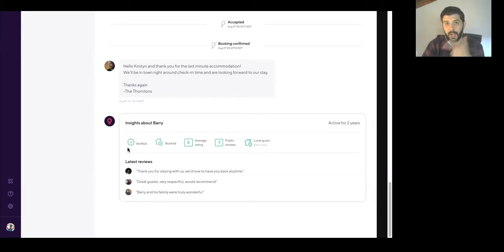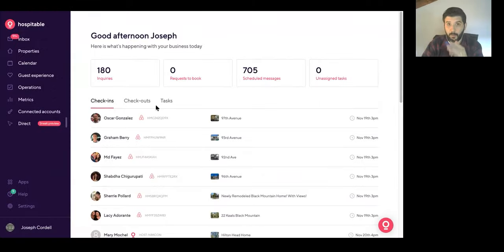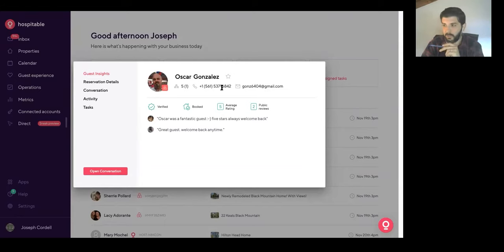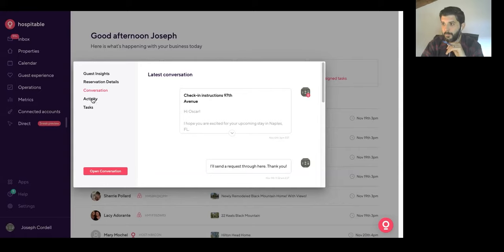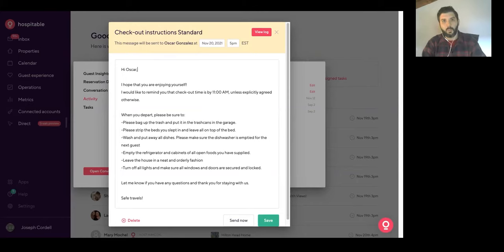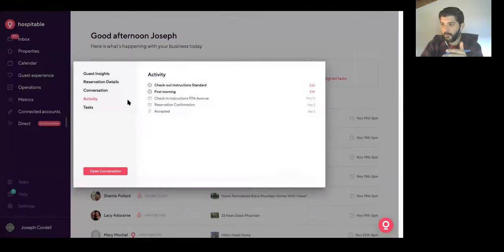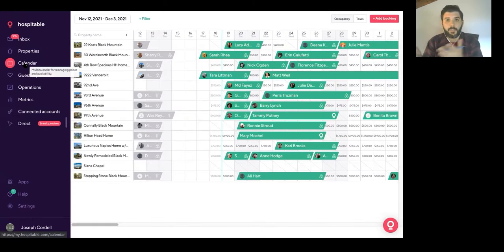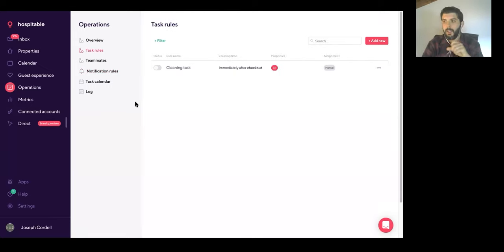Hospitable demo from our VP Customers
Get an introduction to the wonders of Hospitable by our VP Customers, Matthew Demetrio.

Learn more about Hospitable.com and short-term rental business automation!